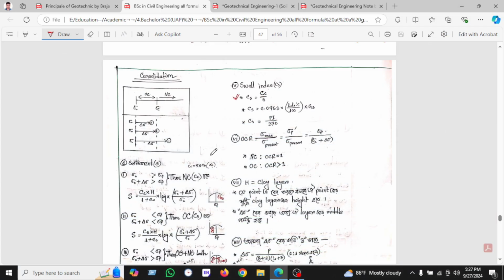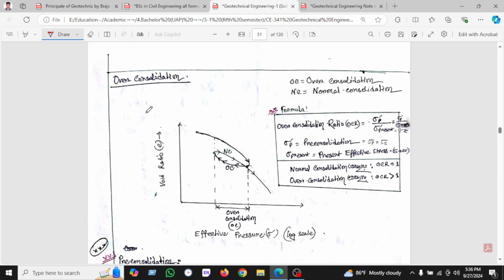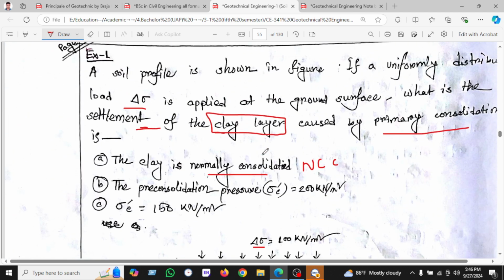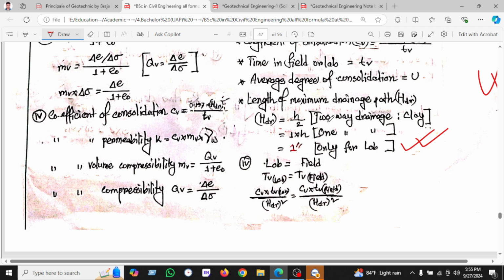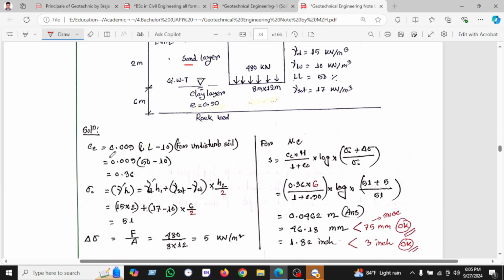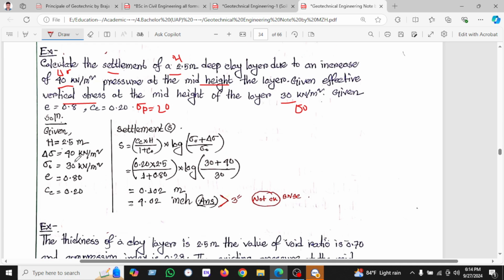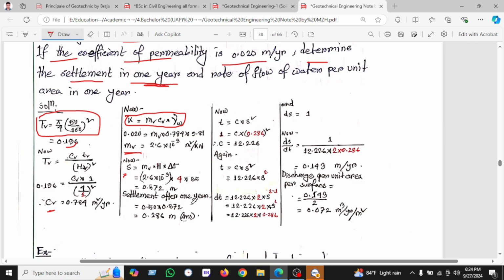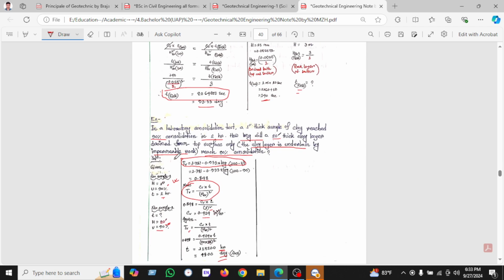Lecture-04 on Compressibility of soil, settlement, time factor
In the Compressibility of soil (Settlement and time required), topics are covered:

01. Over consolidation (OC)
02. Normal consolidation (NC)
03. Pre-consolidation (PC)
04. Over-consolidation ratio (OCR)
05. Settlement of soli (primary, secondary, final settlement)
06. Time factor
07. Time required